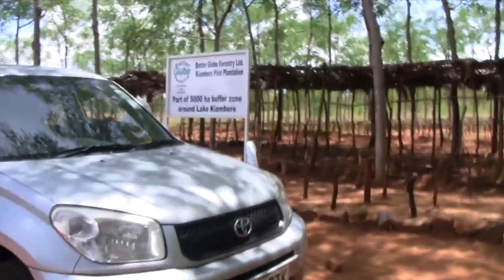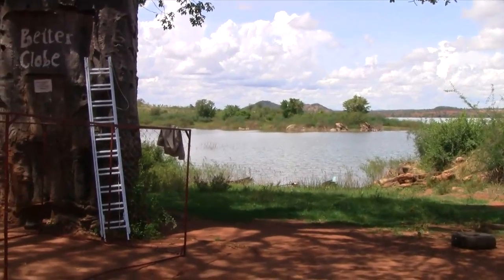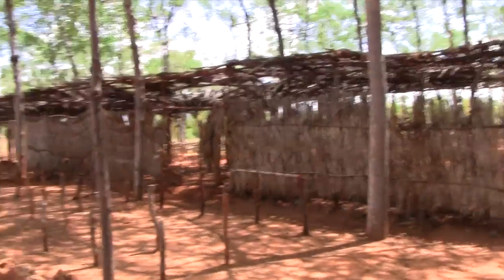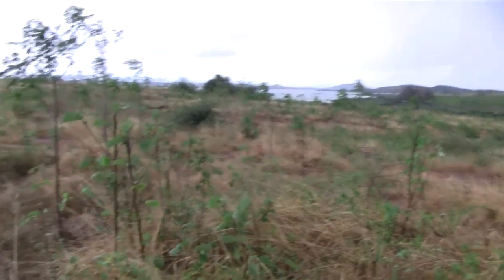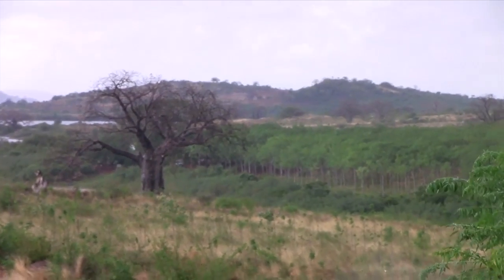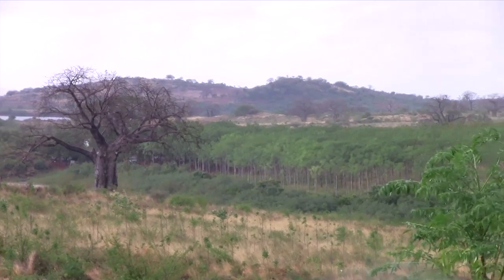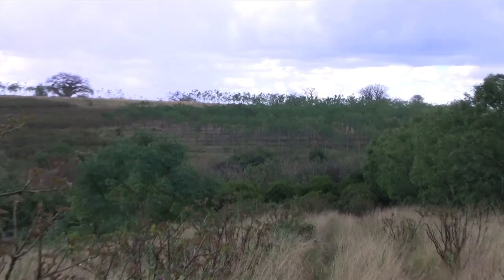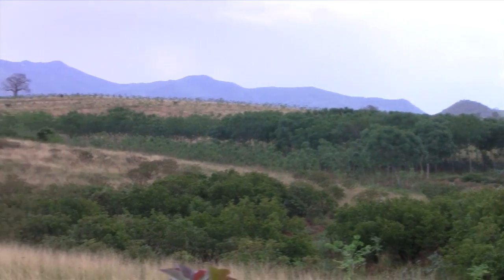2nd visit: Better Globe's Mukau plantation in Kiambere, Kenya (Melia volkensii)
I had the opportunity to go on my own with Jan Vandenabeele to the Better Globe's treeplantation in Kiambere. Here you can see some views of the plantation and it's progress.

"The visit was under the raining season and we crossed a dry riverband when we came. Under the stay we experianced rain and that river became flooded. That is one good reason why the trees are so important for that area, with out the trees the rained water does not stay!"

Location
Lake Kiambere, Kenya

Time:
Mars 2012

Betterglobeforestry.com

Here Better globe bring upp Mukau seedlings

Mukau - Melia volkensii
Miracle tree - acording to "Kenya forest reserch institute" (Kefri)

Benifit of the tree:
- Valuble wood of mahogany type.
- Can grow in low rainfall areas and survive drought years.
- Grows fast. 7-20 years till harvet.
- Flower for bees.
- Leaves can be goat, sheep, cow fodder.
- Seeds can be goat fodder.
- Shade support for other vegitation, trees, crops, grasses.
- Leaves fall to the ground every dry period fertilizing and building soils.
- Leaves can be boiled for pesticide.
- Sticks from pruning are excelllent firewood.